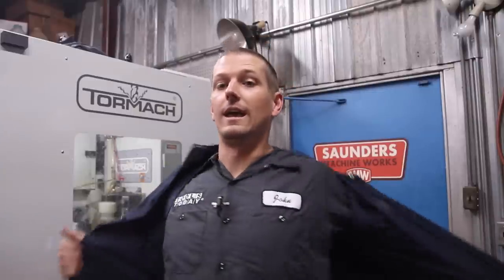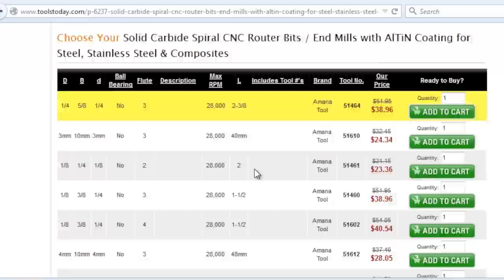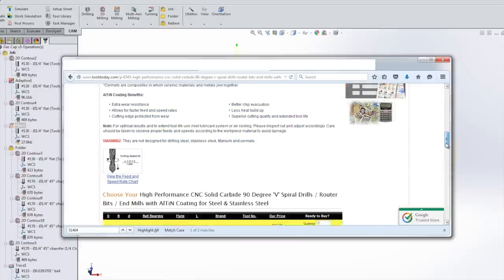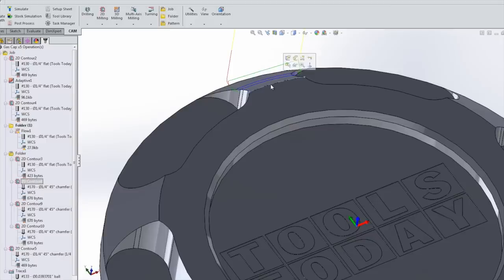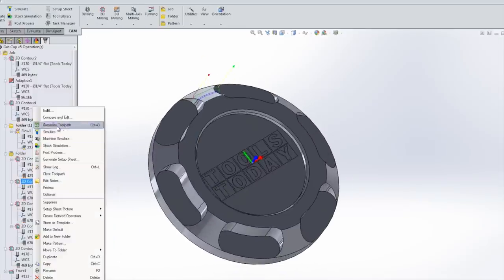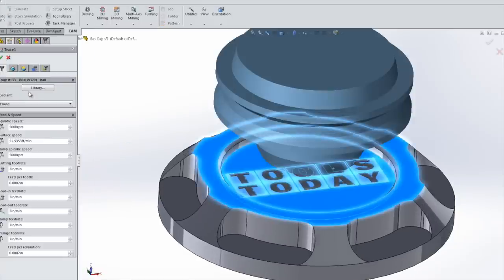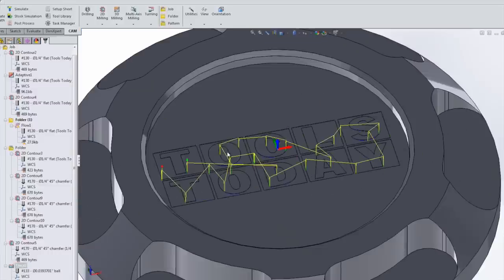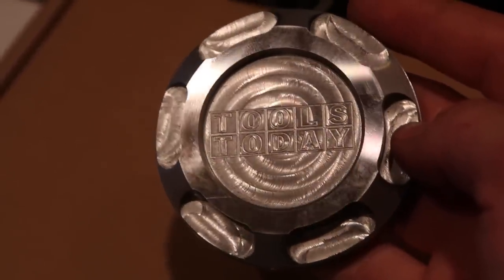HSMExpress Gas Cap! Widget57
The folks from ToolsToday asked us to make a video showing their tooling on 4140 making this faux "Gas Cap" part using a 1/4" end mill, chamfer tool and 1mm ball end mill!